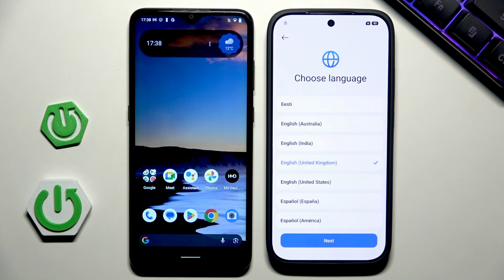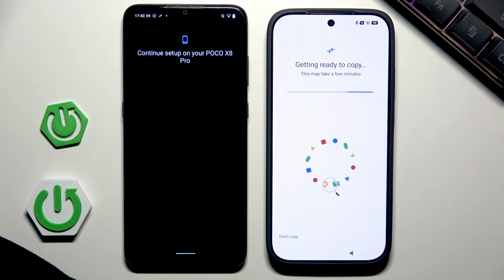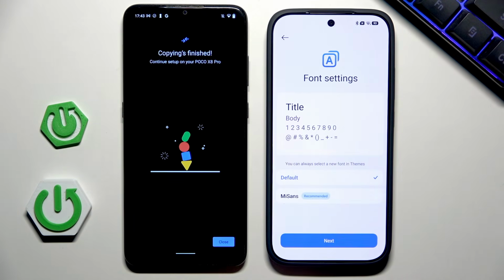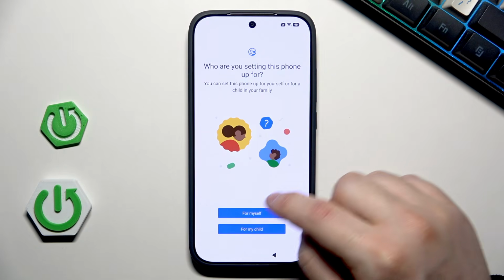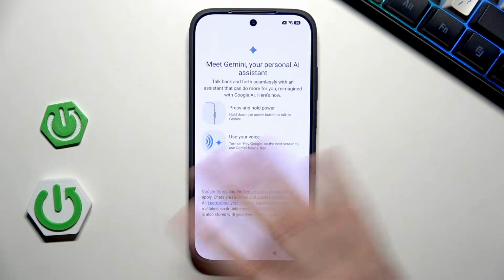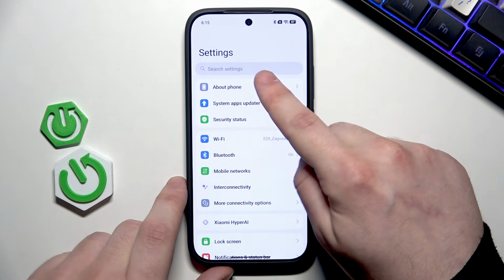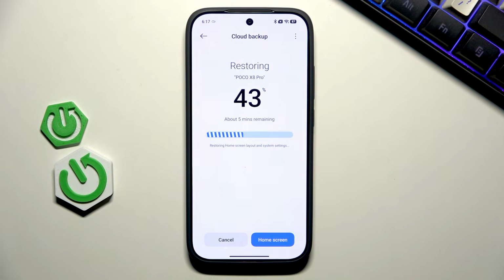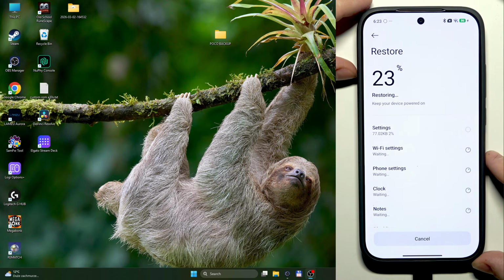POCO X8 Pro - How to Restore Backup/Transfer Data to New Device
In this video I show how to transfer data and restore backups on the POCO X8 Pro. You'll learn the easiest ways to move data during setup from another Android (QR code method), restore a backup from Google One, restore from Xiaomi Cloud, and restore a backup from your computer via USB. I also cover important tips: keep Wi‑Fi connected while syncing, sign in to the same Google account, confirm screen lock or two‑step verification when required, and how to copy a local backup file to the proper internal folder before restoring.

How to restore backup on POCO X8 Pro from Google One?
How to transfer data to POCO X8 Pro from another Android device?
How to restore backup on POCO X8 Pro from a computer (USB)?

0:00 Introduction - what we will cover
0:36 Method 1: Transfer data from another device during setup (QR code)
3:00 Choose what to copy and let the phone copy in background
6:58 Method 2: Restore backup from Google One (sign in to same account)
13:29 Method 3: Restore from Xiaomi Cloud (Settings → About phone → Backup and restore)
16:09 Method 4: Restore from computer - create local backup, connect via USB-C, copy file to internal storage folder
18:25 Finish, tips and reminders (keep Wi‑Fi on and monitor background installs)